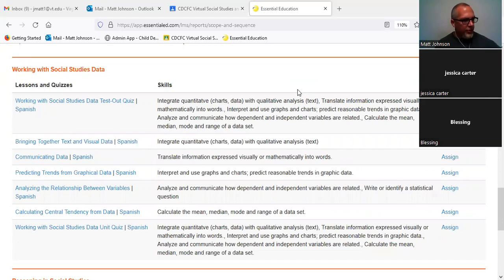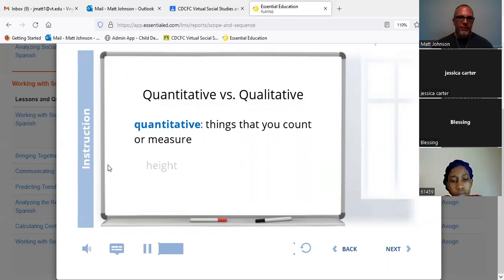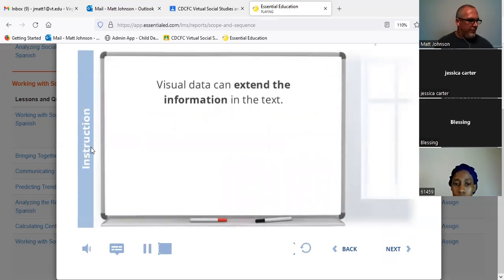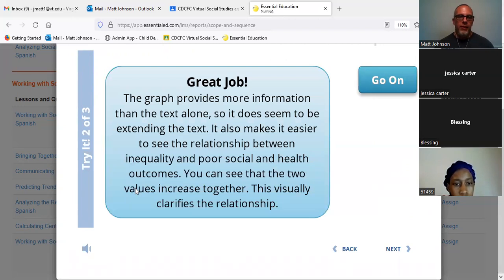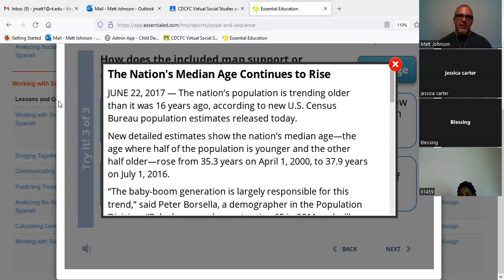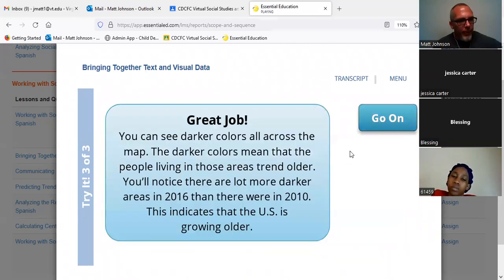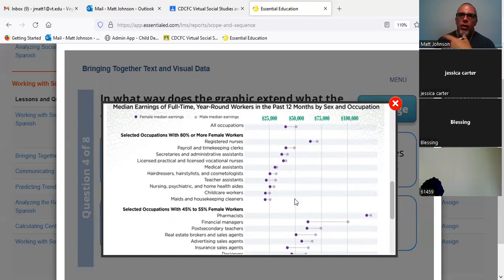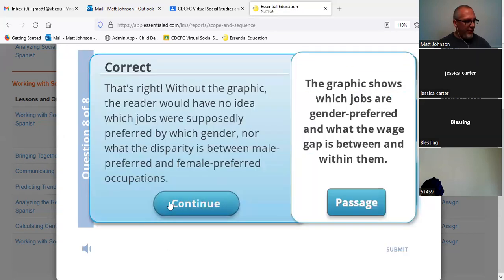Social Studies 6 15 2022: Bringing Together Text and Visual Data